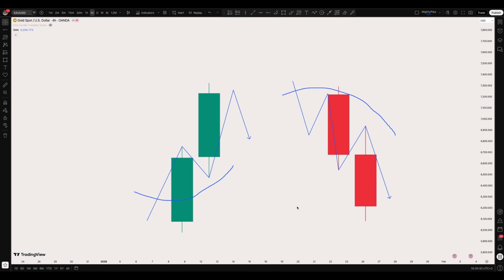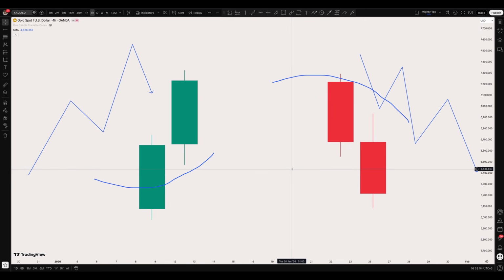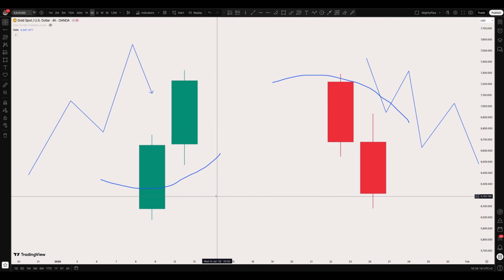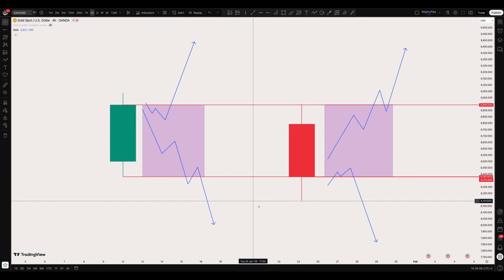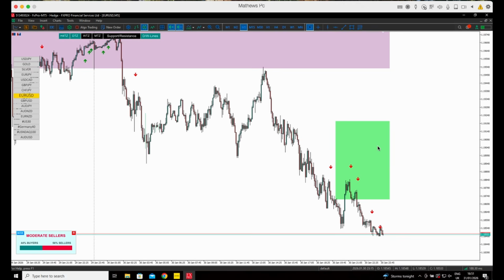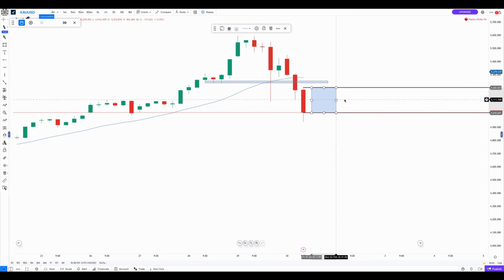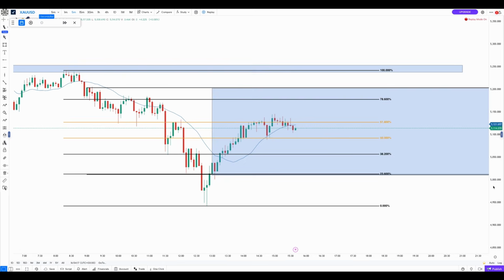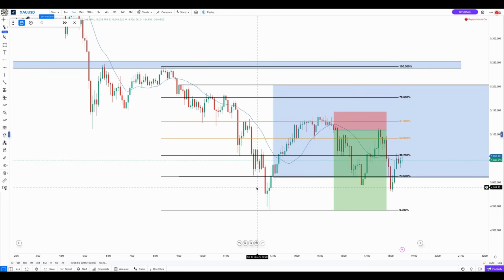Simplest H4 Candle Strategy That Works Daily...Learn This